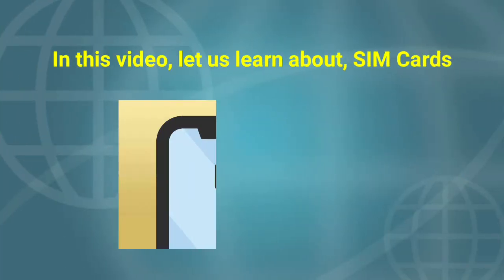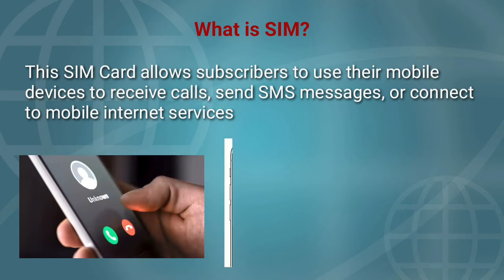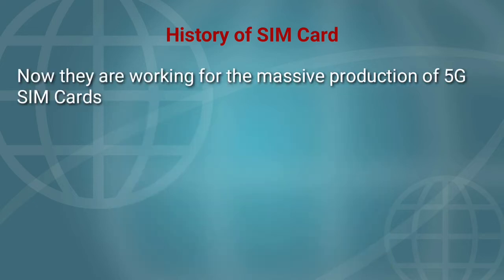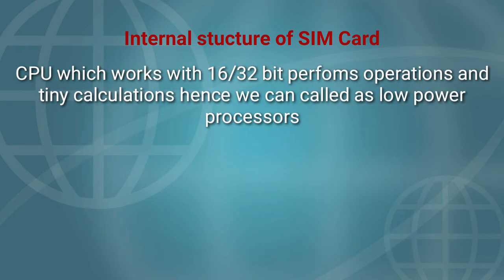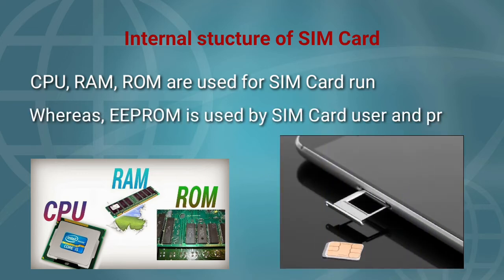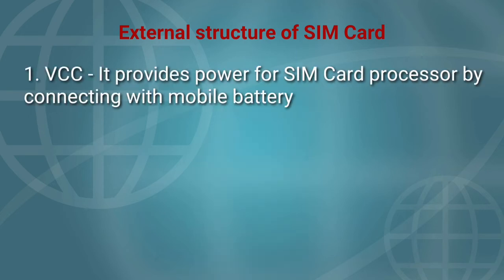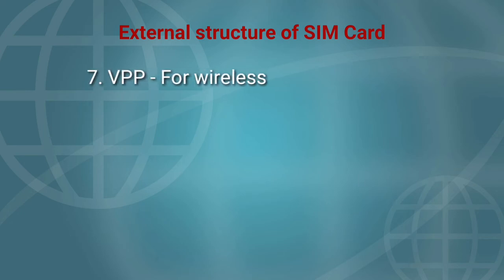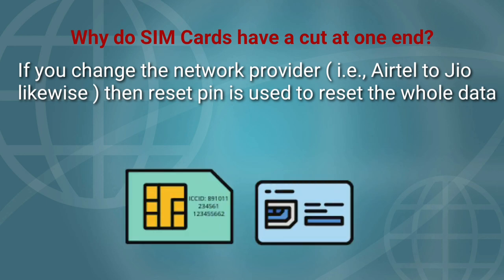SIM Card Working(Part-1) | History | Internal & external stucture |Cut at one end | Electrical facts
We clearly explained about SIM, History of sim, Internal stucture of sim, External structure of sim, Why do sim cards have a cut at one end.

Comment down your suggestions and keep supporting

Supporting Editor:
Harshitha Tillapudi

Yours,
Kishore Tillapudi & Chaitanya Manepalli